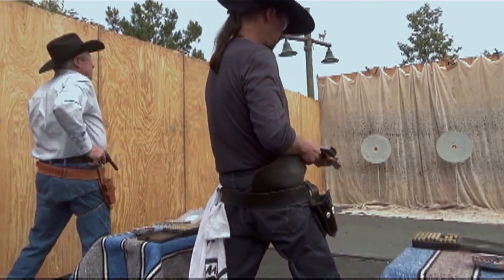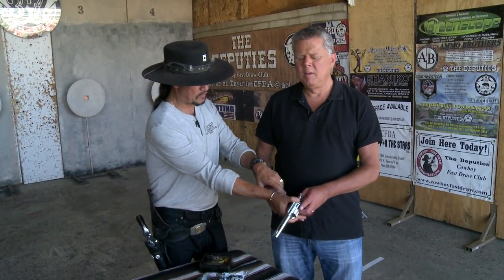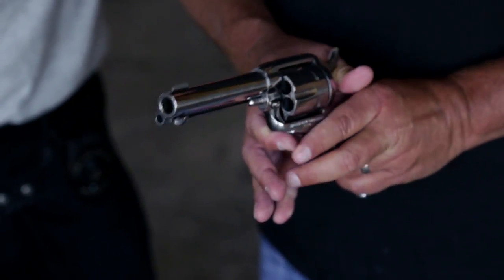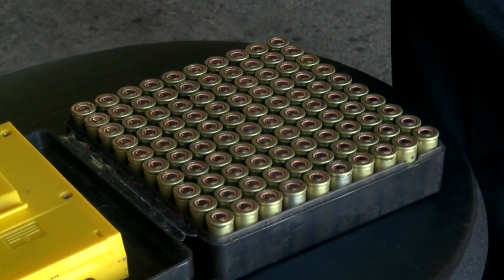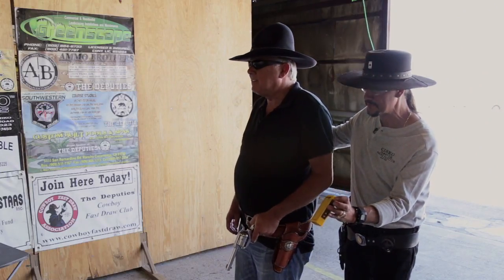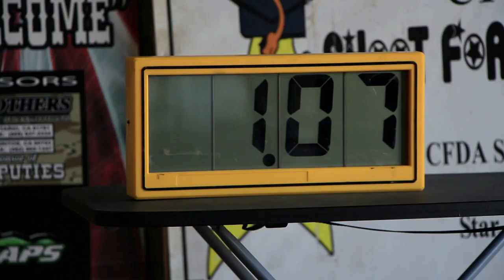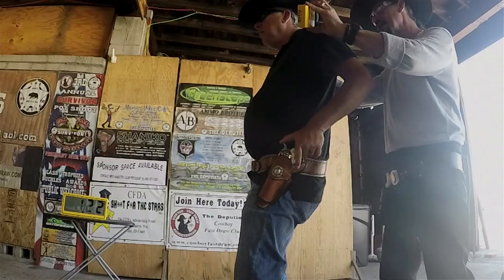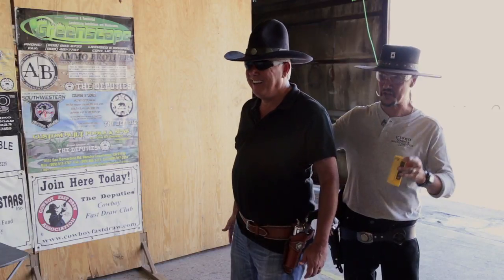Teaching A Blind Man How To Fast Draw Shoot (feat. Tommy Edison)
Here's a video I made with blind YouTuber Tommy Edison who's been blind since birth, in which I teach him how to shoot fast draw and try to hit a target in under one second.